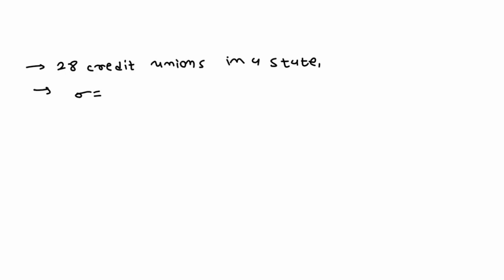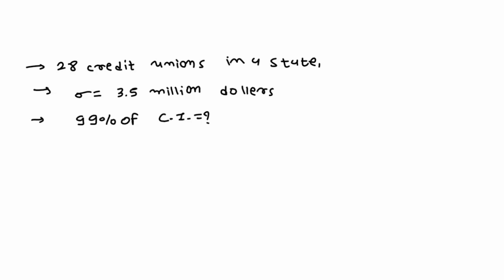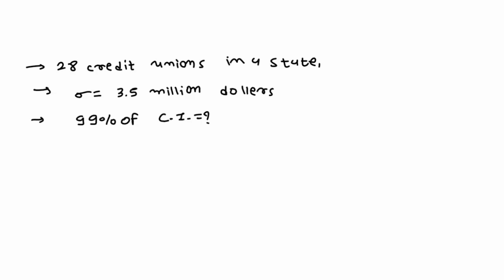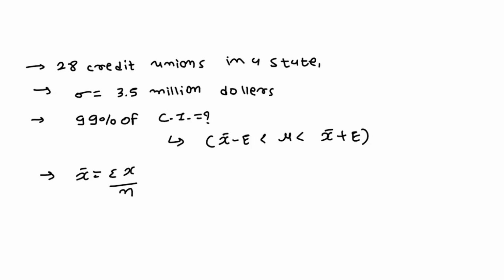The following data represent a sample of the assets (in millions of dollars) of 28 credit unions in…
The following data represent a sample of the assets (in millions of dollars) of 28 credit unions in a state. Assume that the population in this state is normally distributed with ?=3.5 million dollars. Use Excel to find the 99